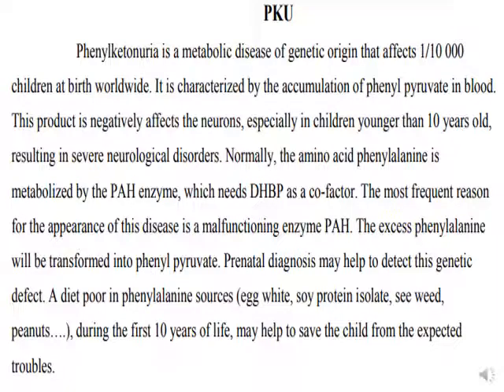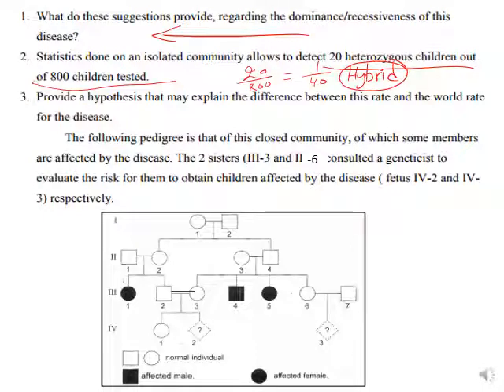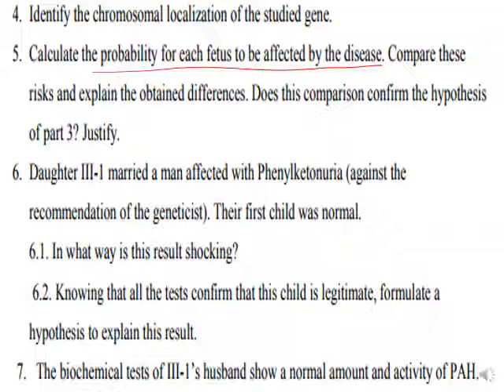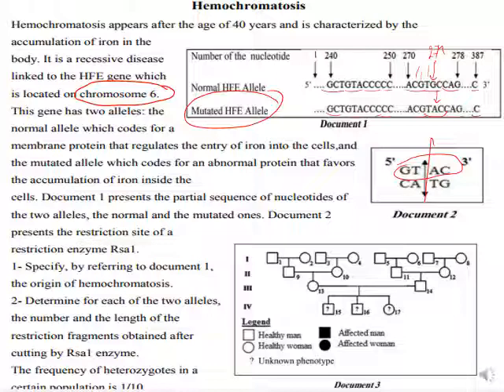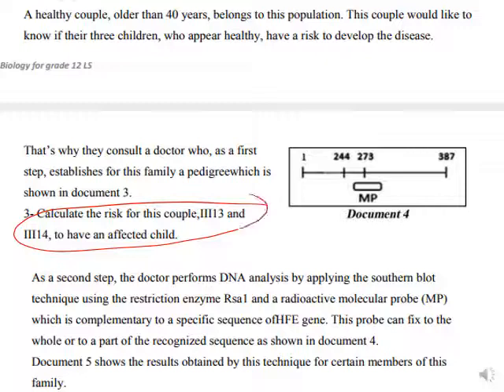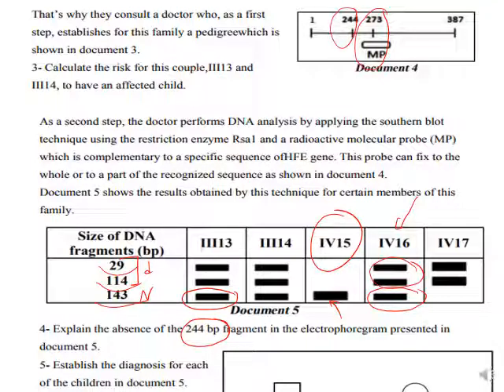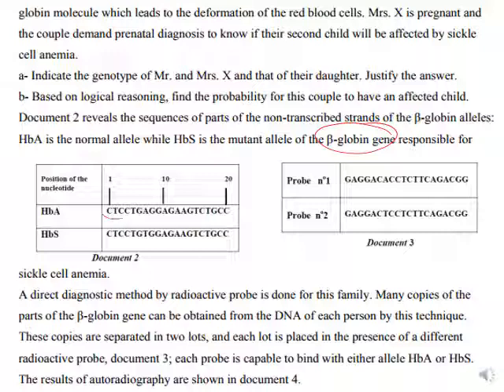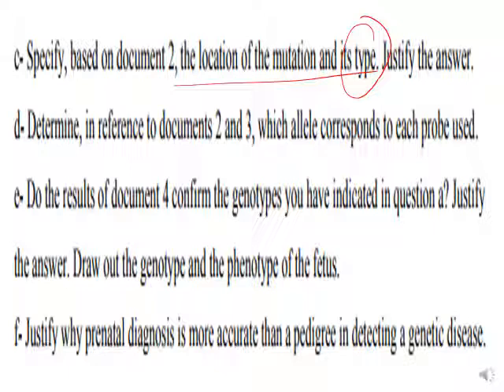Grade 12 LS Midterm Exam Review Solution